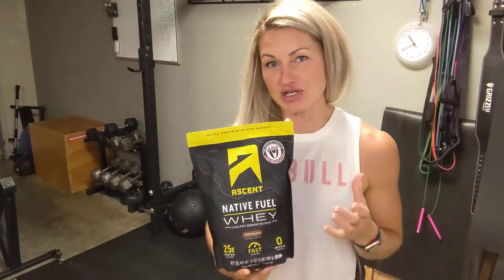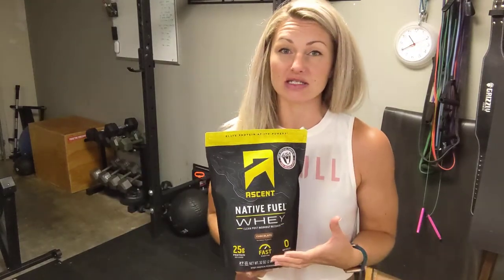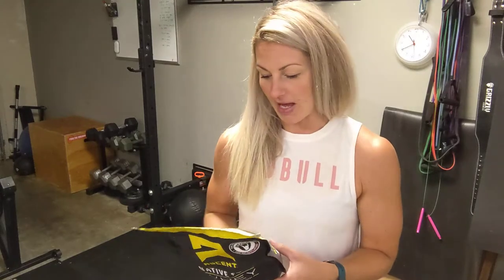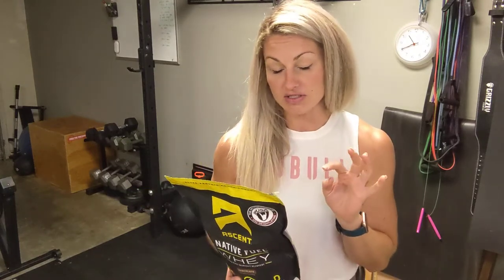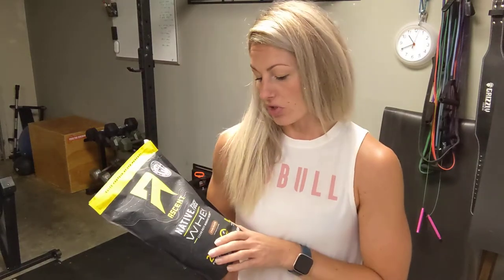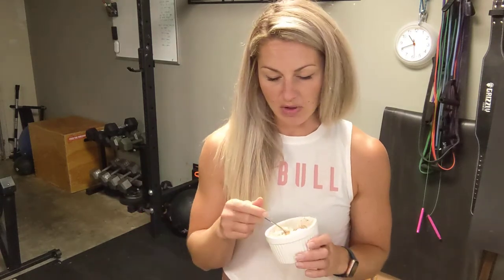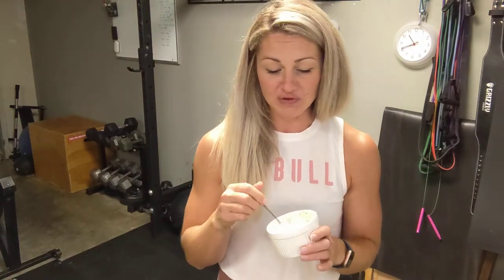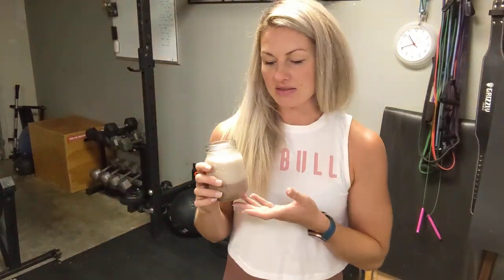Ascent Native Whey Protein and Casein Protein Review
If you're in search of a high quality protein powder - Ascent Protein is an amazing brand offering both whey protein and casein. Ascent is unique because unlike most companies, they don't buy protein from anyone else. They filter the proteins in their own facility from Grade A milk. All of Ascent products are free from artificial flavors, colors, and additives. You're simply getting clean, pure protein! Ascent is also Informed Sport Certified and is the official choice of protein for the USA Weightlifting Team.

Their whey protein is a great option for post workout or any time of day - and offers 25g of protein per serving. Their casein protein is great for recovery since it's slow digesting and offers sustained release - and can be great before bedtime to assist in muscle repair and recovery.